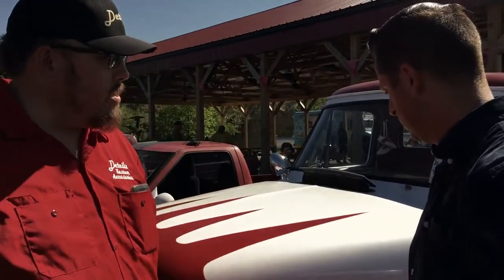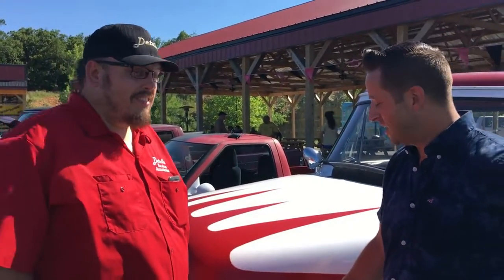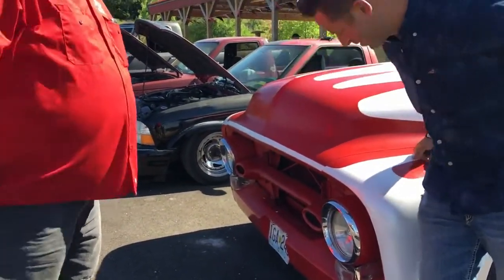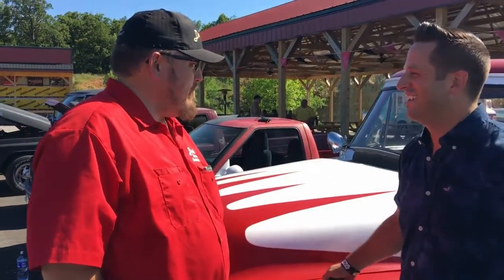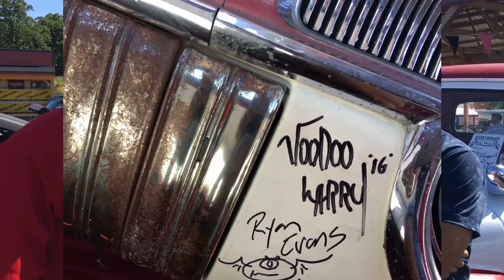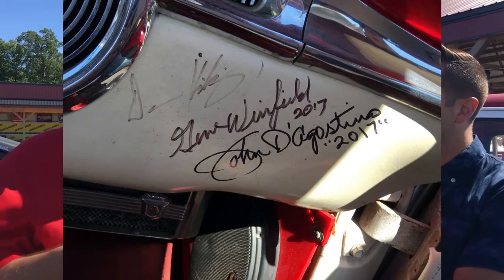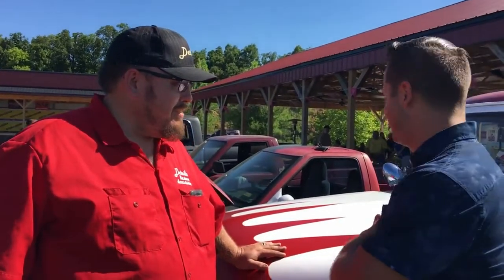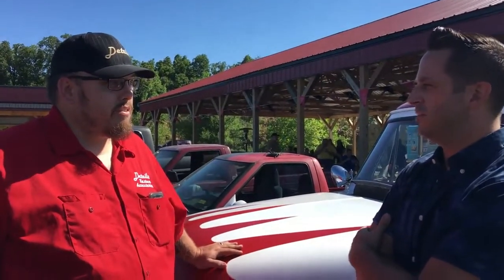James and His 55 F100 Custom Father Son Build!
James and his 55 F100 custom Build. Its been his since 1996 and with help from his dad built it into this awesome cutom truck. If famous people will sign your dash you know your truck is one of kind!
Check us out on Facebook!!

 Mustang ford Windsor 351 cubic inch f100 world build it your way Facebook Fordification truck pickup classic car vintage antique show rally pac f600 f650 f500 f700 gauge bucket seats c4 c6 WC T5 transmission

Mustang fairlane falcon mercury comet galaxy ford Windsor 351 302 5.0 cubic inch f100 world build it your way Facebook Fordification truck pickup